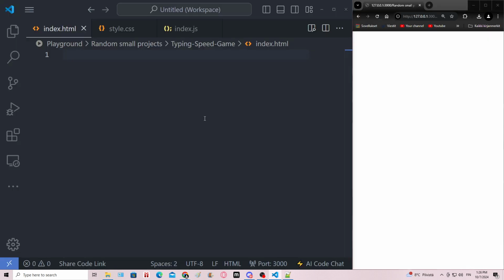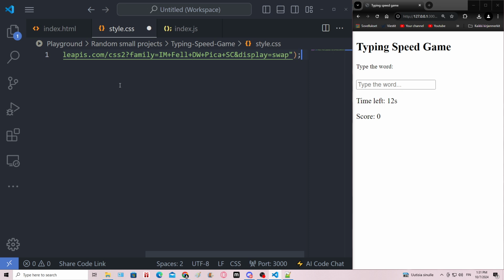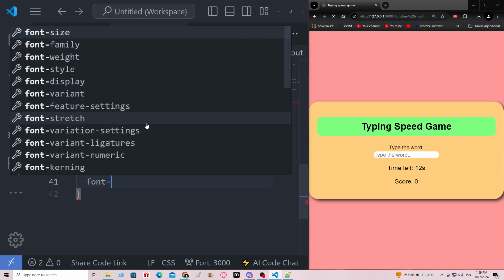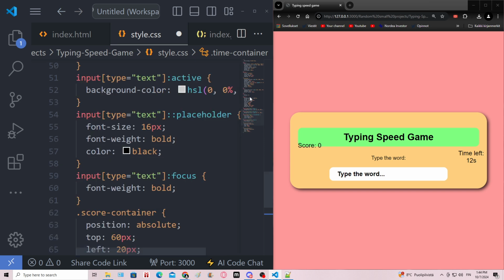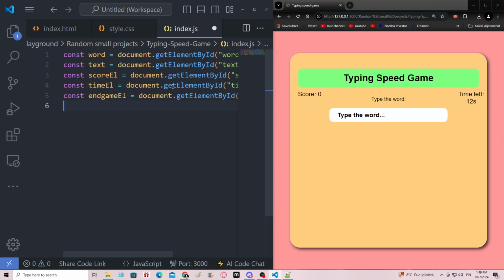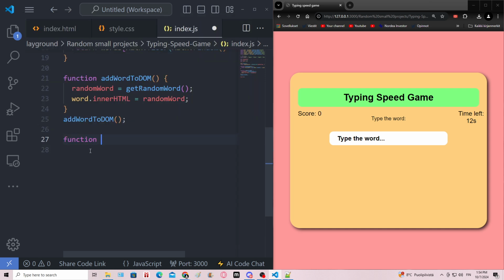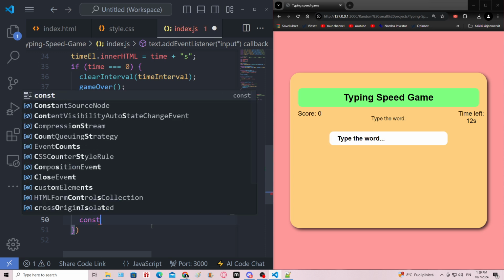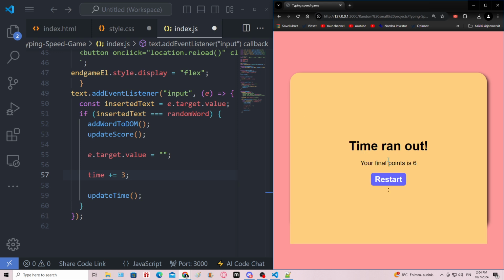Creating a "typeracer" game! With HTML, CSS and JavaScript! - Project #12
In this episode I am going to create a simple game that is giving you points for writing words and basically you can kind of see your typing speed with this one!